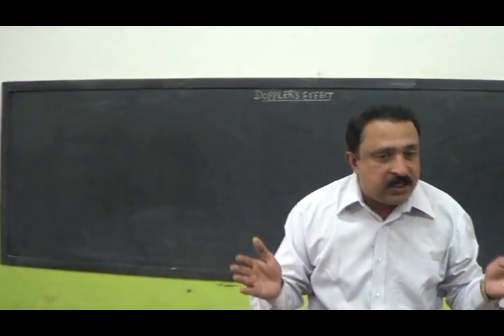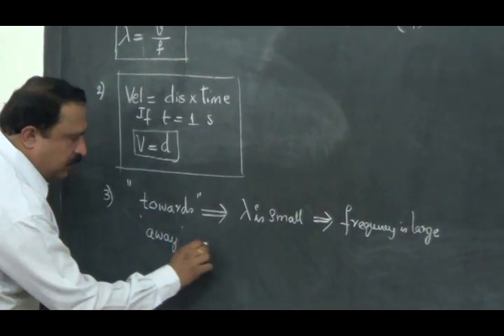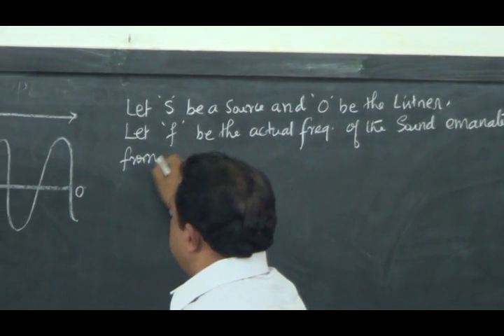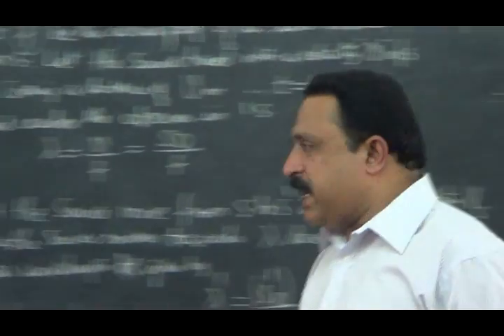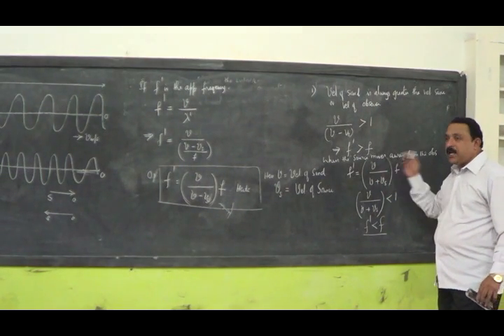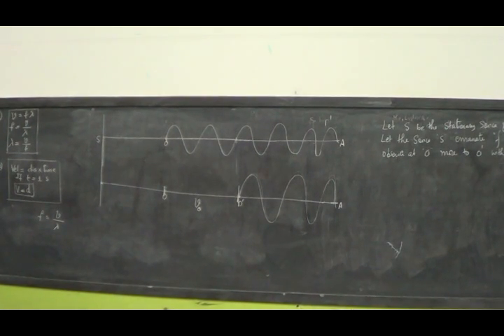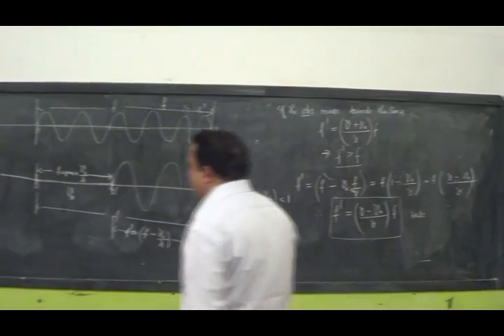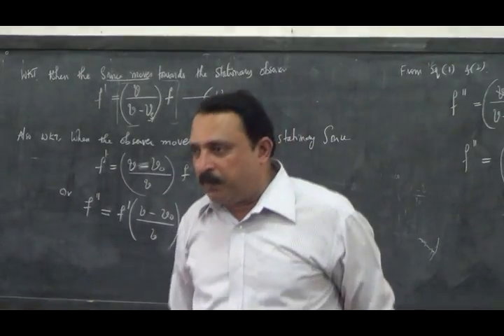Dopplers effect Definition,Doppler effect example,Doppler effect Equations ,Doppler sound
What is Doppler's Effect?
Prof.S.V Devadatta Explains Doppler's Effect.